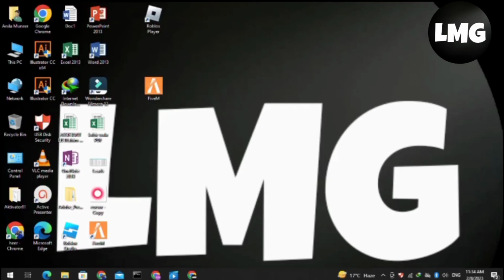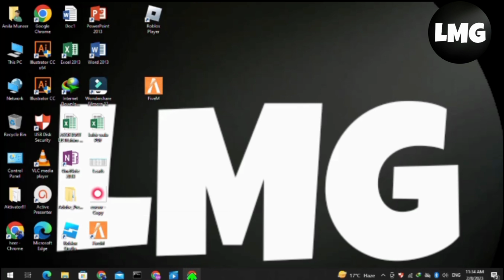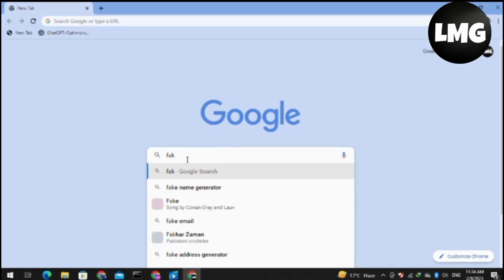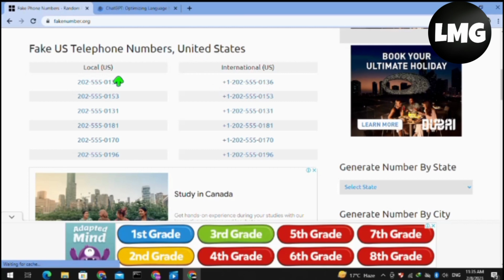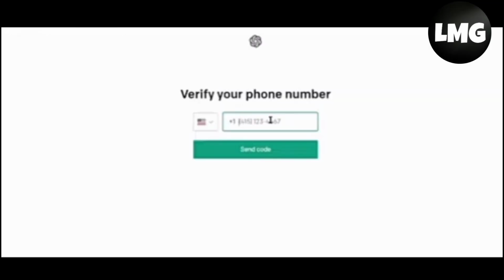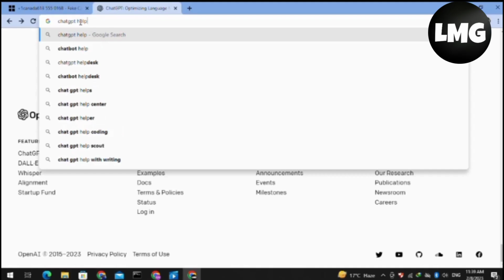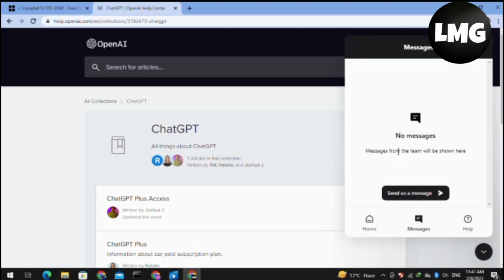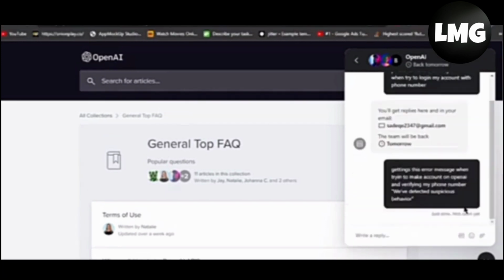How To Fix "We've detected suspicious behavior from phone number similar to yours" Error In ChatGPT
"We've detected suspicious behavior from phone number similar to yours" Error Fix in ChatGPT: A Comprehensive Guide

ChatGPT is a language model developed by OpenAI that has revolutionized the way we interact with AI. However, users may encounter errors while using it, such as the "We've detected suspicious behavior from phone number similar to yours" error. In this guide, we will walk you through the steps to fix this error and get back to using ChatGPT seamlessly.

Step 1: Understanding the Error

The error message "We've detected suspicious behavior from phone number similar to yours" indicates that ChatGPT's security system has detected some unusual activity from a phone number that is similar to the one you are using.

To resolve this error, you need to verify your phone number. This can be done by logging into your ChatGPT account and verifying your phone number from the settings section.

Step 3: Contact Support

If you are still facing the error even after verifying your phone number, you should contact ChatGPT's support team. Provide them with all the details related to the error, and they will assist you in resolving it.

In conclusion, fixing the "We've detected suspicious behavior from phone number similar to yours" error in ChatGPT is a straightforward process. By following these steps, you can resolve the issue and get back to using the model seamlessly.

Were you able to figure out   How To Fix "We've detected suspicious behavior from phone number similar to yours" Error In ChatGPT

Share this with a friend who wants to know How To Fix "We've detected suspicious behavior from phone number similar to yours" Error In ChatGPT

What do you think of How To Fix "We've detected suspicious behavior from phone number similar to yours" Error In ChatGPT